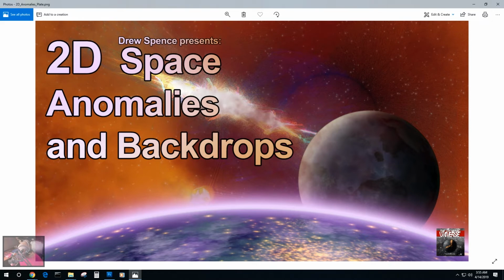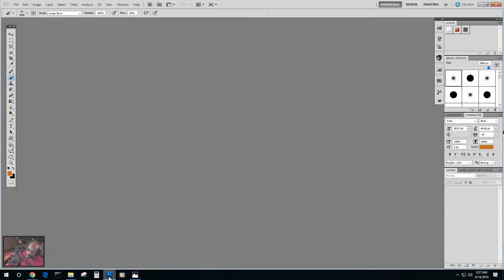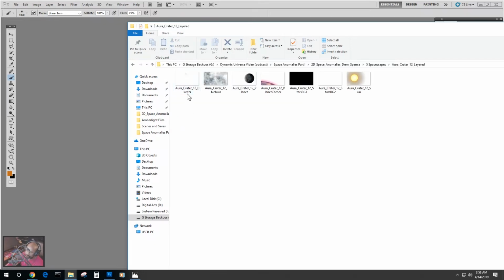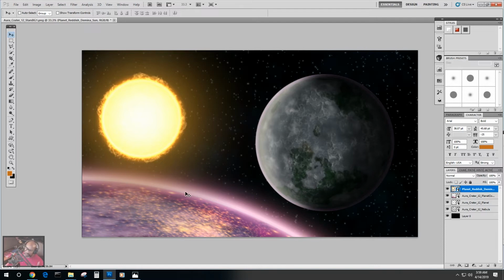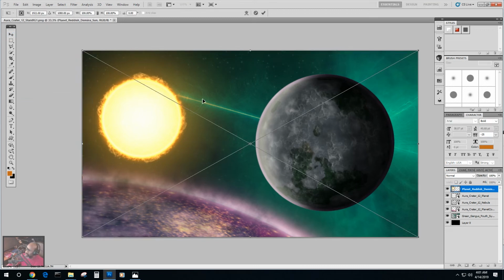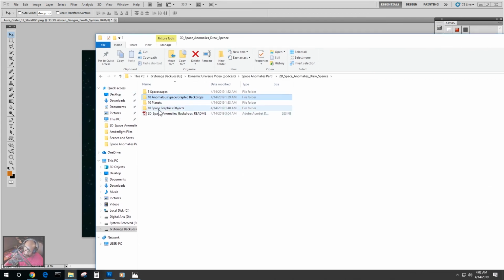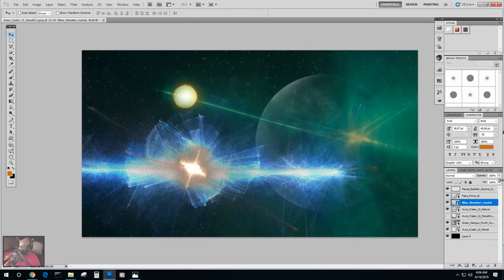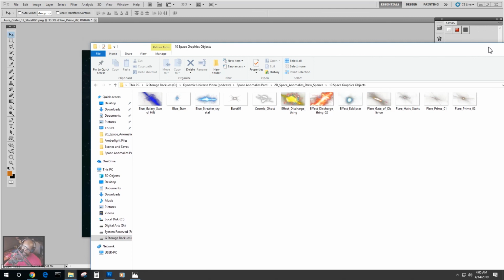2D Space Anomalies and Backdrops Part I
Drew Spence from The Dynamic Universe creates another package of Stars, Dips, Dots and an amalgam of attractive abstract anomalies. You know his work from the Force Six CGI comic series and the Digital Art Live Comic and Post Work webinars.
Package Contains
5 Spacescapes (3849 x 2160)-  including Planet, sun, stars, nebulae clouds and space backdrop
10 Planets (isolated PNGs)
10 Anomalous Space Graphic Backdrops (3840 x 2160)
10 Space Graphics Objects (isolated PNGs)
 --- unzipped file size 447 MBs
You may create your own commercial or non-commercial works using these files.
You may not:
a) Re upload or host these files on any site or server.
b) Redistribute these files for any purpose- even for promotional reasons.
c) Resell or offer as bonus content for any other work or product.
You do not need to give author credit or cite this offering as source for any work that makes use of these assets.
 This file and product is designed to enhance and be added to your own work. This package is for your use only. You may not include the original Products (or source files) in any distributed end products. You may not host these files or offer them as any direct distribution.
 Drew Spence is a graphic comic writer and illustrator from the United States. He creates under the title of The Dynamic Universe. He has combined his music and video into several works- including Mark of the Griffin, which is both a graphic novel and web series. He's also part of the instrumental group Fallout Shelter which provides the soundtrack.